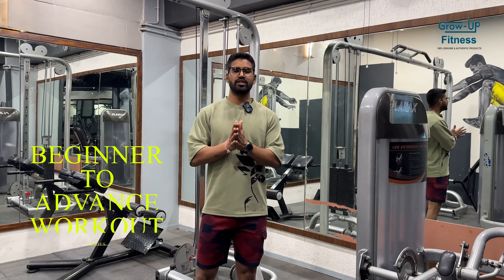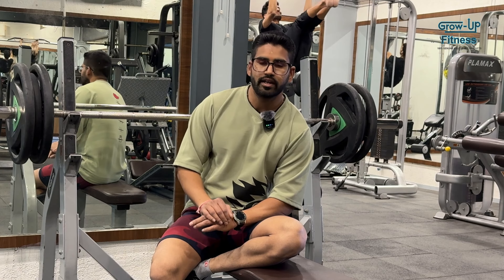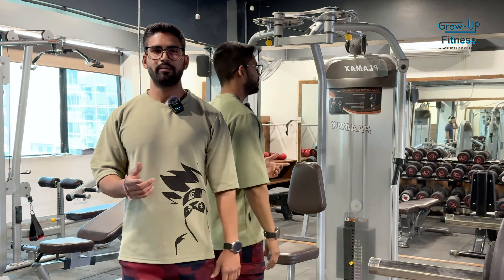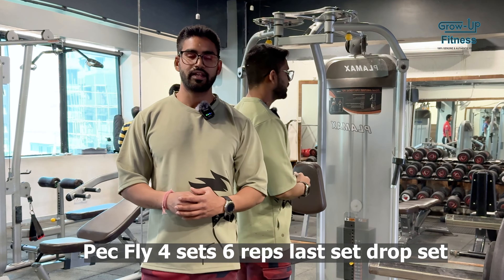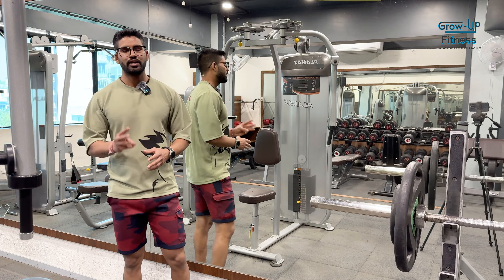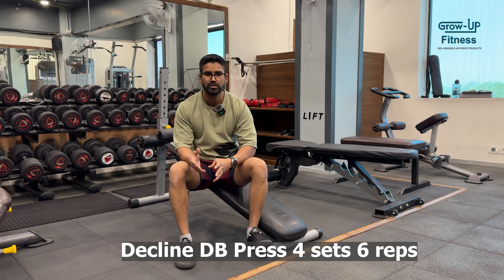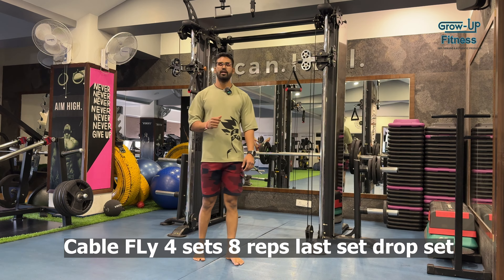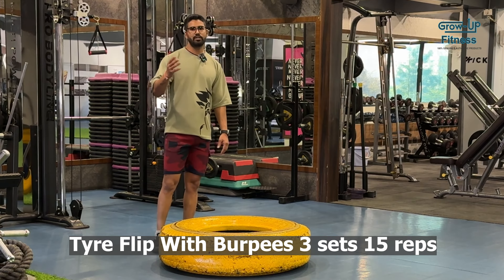Beginner to Advance Workout Series | Day 85 | Chest Strength Workout Monday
Beginner Workout Series

Hello Guys Day 85 Start Kar rhe hai